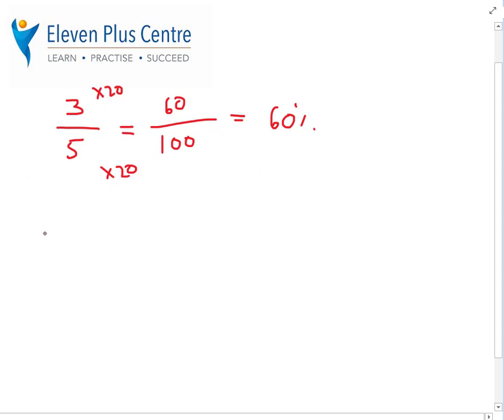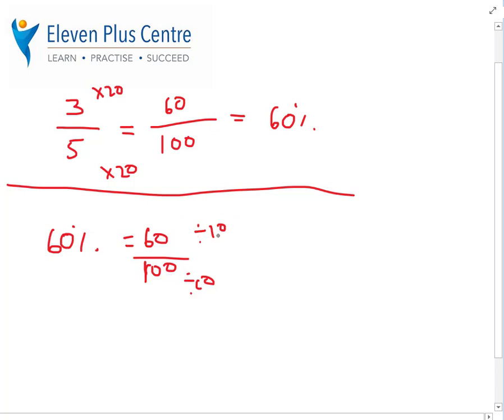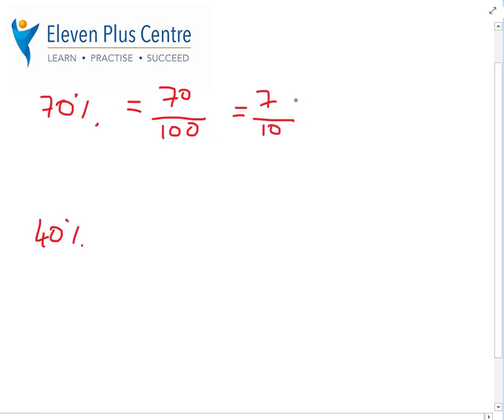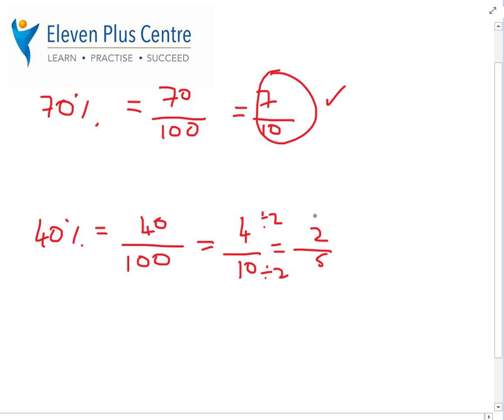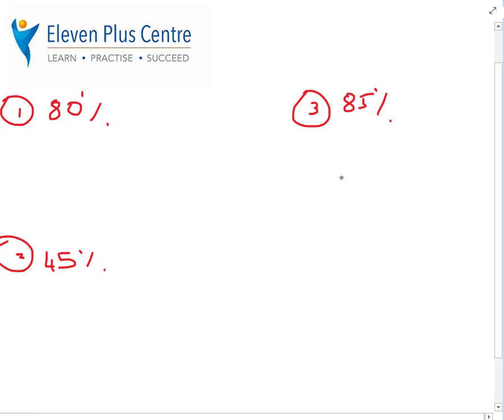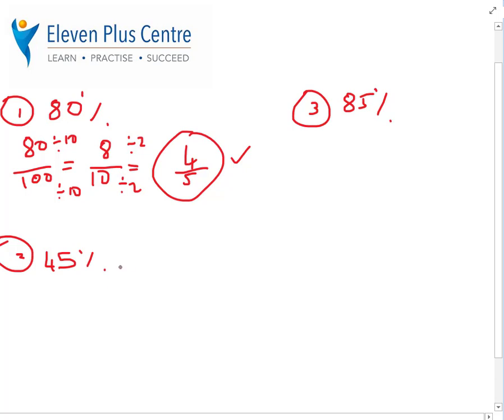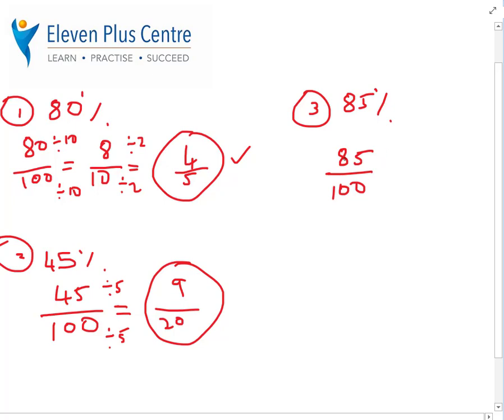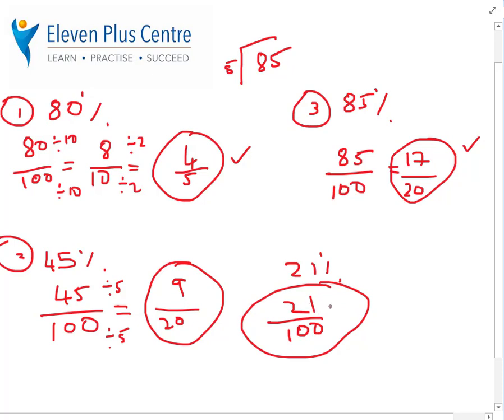percentages to fractions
turning percentages into fractions.